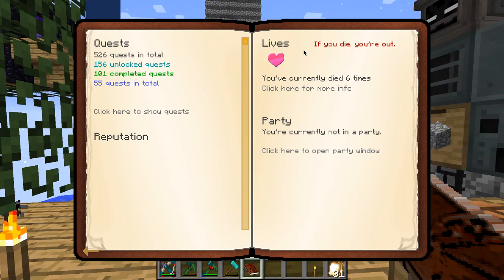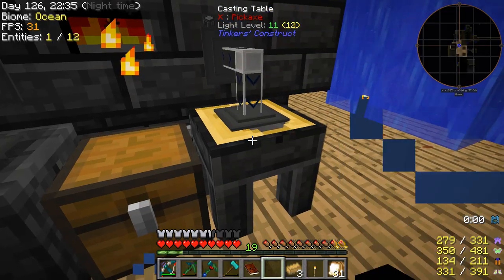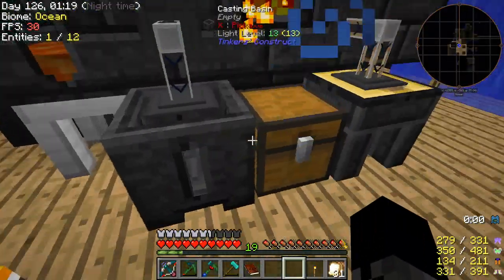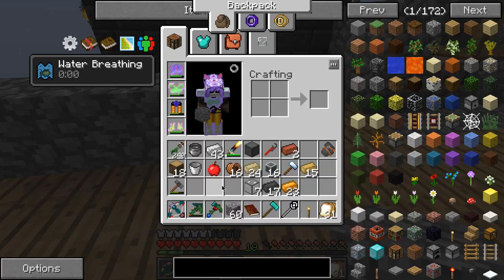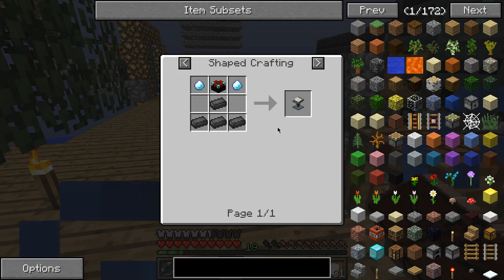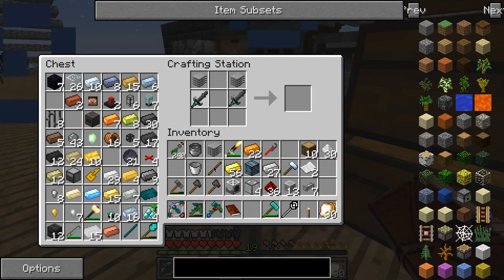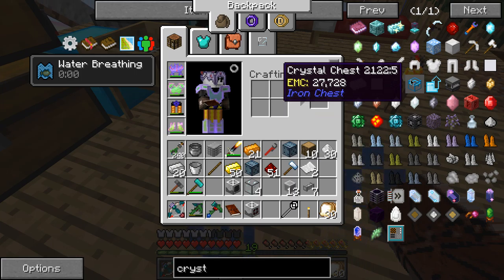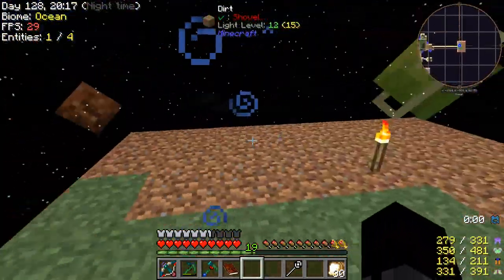Project Ozone 2 - Ep 11 - Things are Expensive!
In this episode we find out just how expensive a lot of the things we need really are, and just how many quests need to be completed before we do anything...